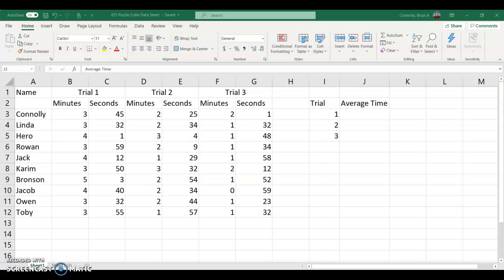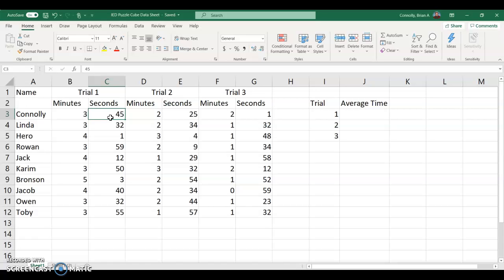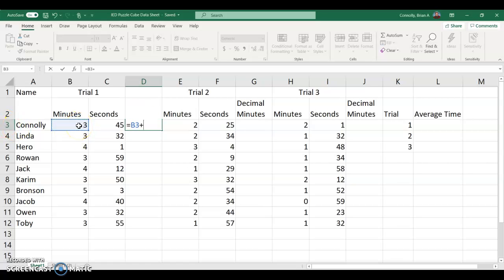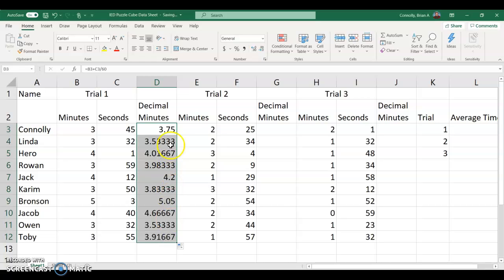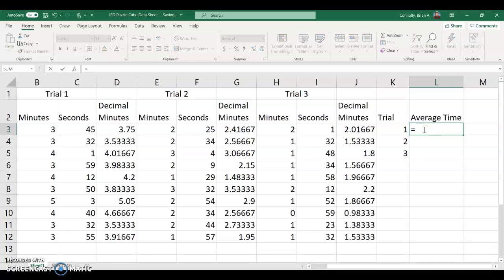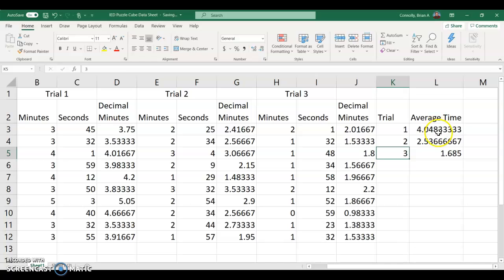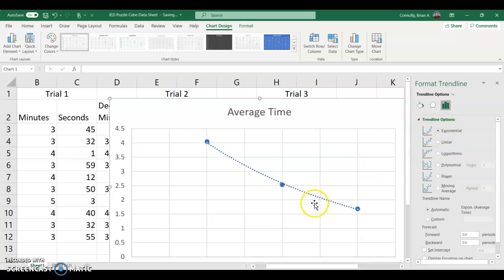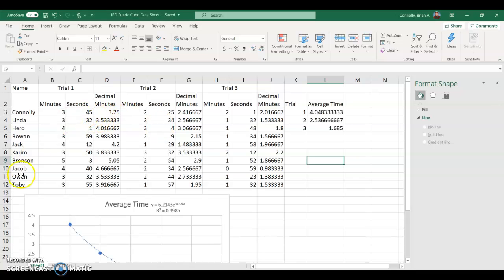Puzzle Cube Data Analysis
Quick overview of the Puzzle Cube data analysis in Excel.